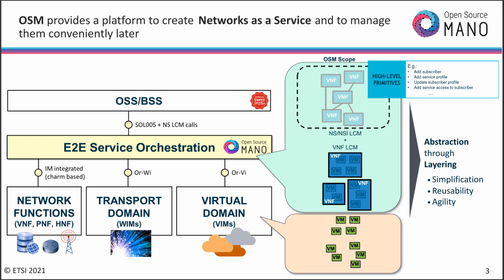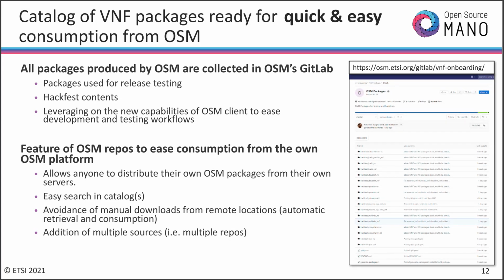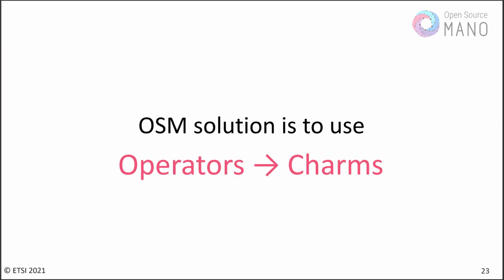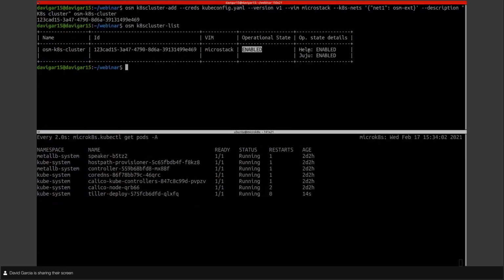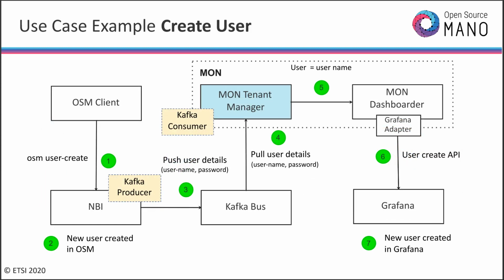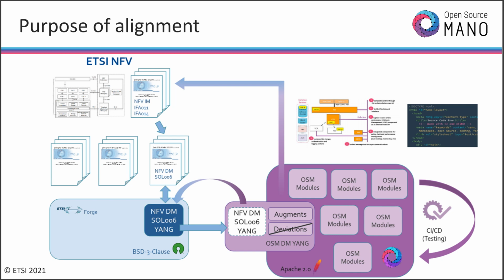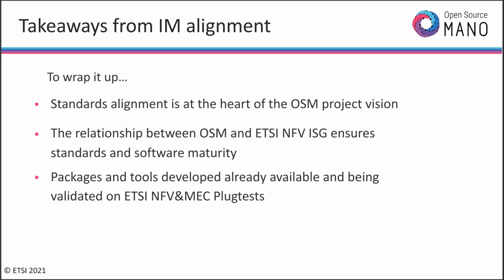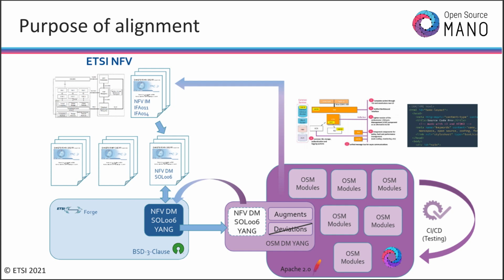OSM Release NINE Webinar (Feb 2021)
This webinar offers an overview of the recently announced Open Source MANO Release NINE, and some of its latest features:

OSM Release NINE completes the native adoption of ETSI NFV standardized YANG Data Models (ETSI NFV-SOL006), ensuring a consistent standardized and interoperable way to describe network functions and services, allowing them to be deployed in any Telco Cloud and orchestrated by any SOL006 compliant orchestrator.

This release also improves the use of VNF Operations, providing a more efficient and scalable way to manage network functions in Kubernetes, and allowing to distribute the agents managing VNF/CNF operations (Juju Proxy Charms) across different types of clouds; bringing higher resiliency to highly distributed edge deployments.

Finally, from the management perspective, Release NINE offers a seamless integration with Grafana (the world’s most popular technology used to compose observability dashboards), that now supports Role-Based Access Control (RBAC), in order to provide granular access to dashboards for different users, based on their security profiles.

Presented by: Francisco-Javier Ramon, Telefonica, Alejandro Garcia, Whitestack, David Garcia, Canonical, Subhankar Pal, Altran